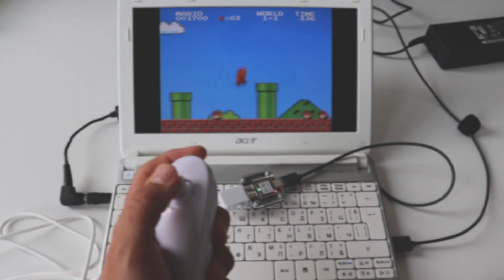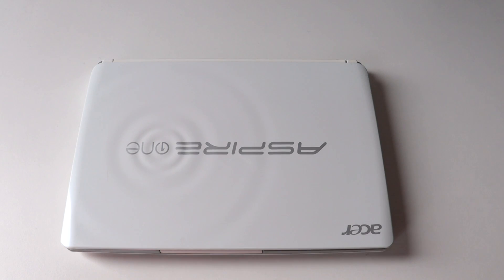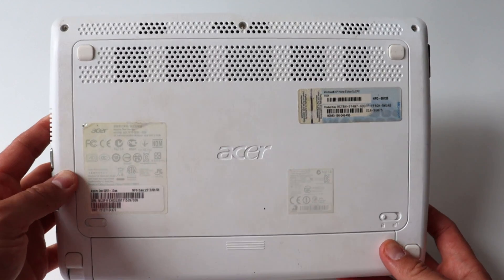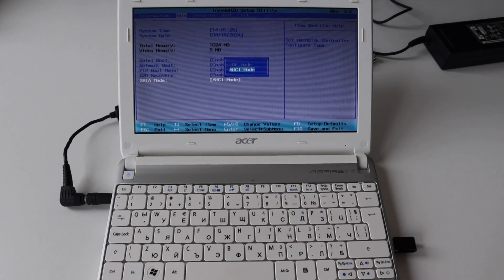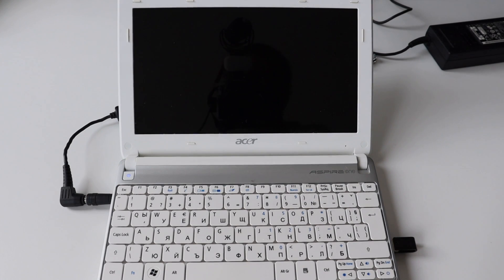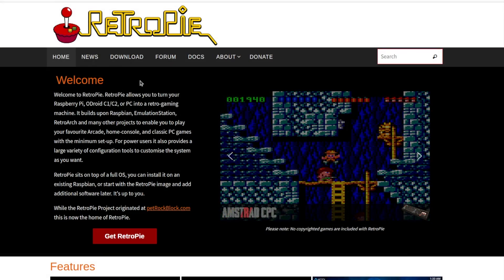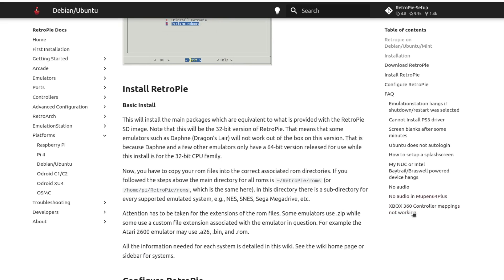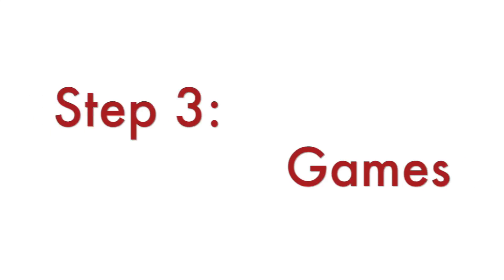Raspberry Pi OS and RetroPie: Convert Your Old Netbook into a Portable Gaming Machine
Tutorial how to convert an old netbook Acer Aspire On D257 (or Asus EeePC) with Intel Atom CPU into a portable gaming machine with Raspberry Pi for Desktop (based on the Linux Debian distribution) and emulators provided by RetroPie. The video demonstrates Wii Nunchuk controller connected to the netbook with the open source hardware USB (USB-C) adapter ANAVI Handle which lies on CircuitPython and an open source firmware available at GitHub. RetroPie is built with Raspberry Pi OS (Raspbian), EmulationStation, RetroArch and many other projects to enable you to play your favourite Arcade, home-console, and classic PC games with the minimum set-up. The particular setup tested and used in the video includes emulators and games for Atari, Nintendo NES and SNES.

0:00 Intro
0:44 Acer  Aspire One D257
1:35 Step 1: Raspberry Pi OS
3:20 Step 2: RetroPie
5:14 Step 3: Games
5:37 Game On!
8:50 Conclusions